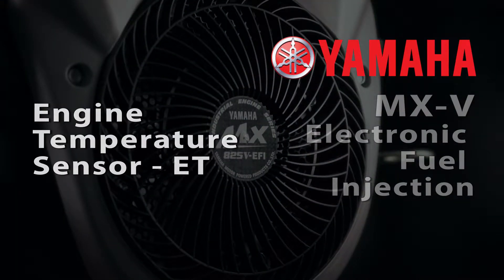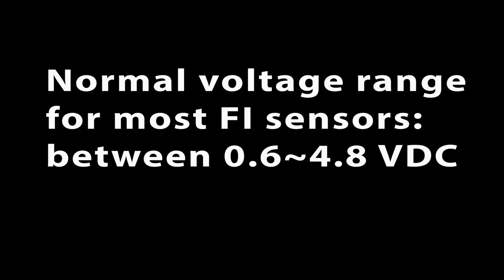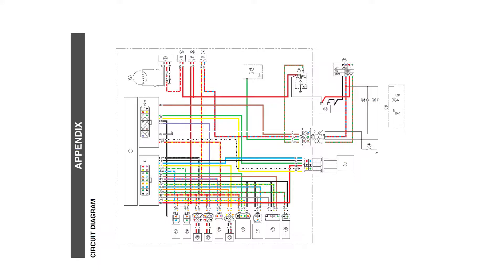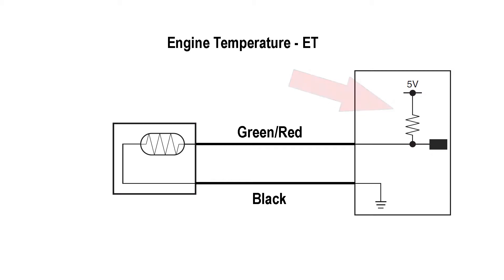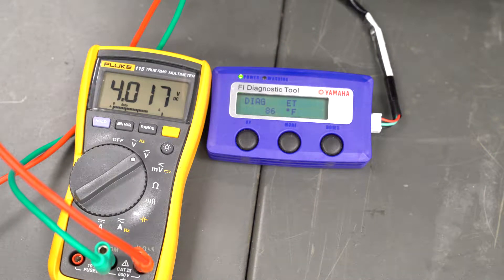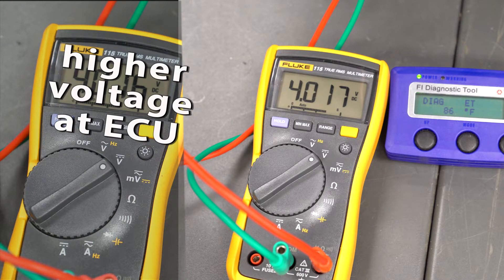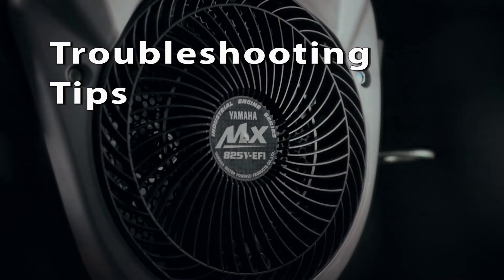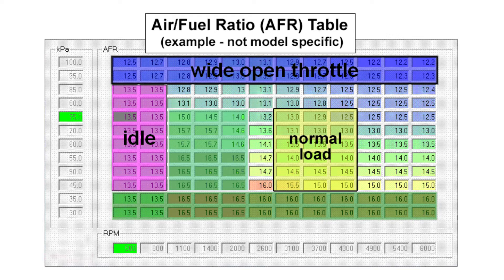Engine Temperature Sensor and Circuit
This video will outline troubleshooting of the Engine Temp sensor and circuit for the Yamaha MX-V FI system, inc error codes;
P0117 – ET Circuit Low Voltage
P0118 - ET Circuit High Voltage or Open
This video also covers use of the FI Diagnostic Tool and tips for troubleshooting failures and running performance problems that might NOT trigger an error code.